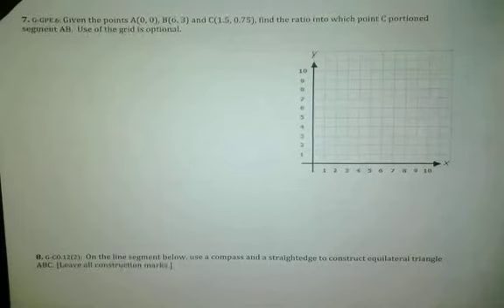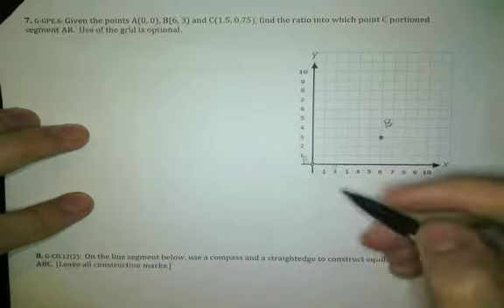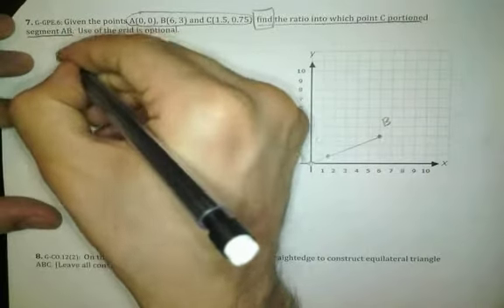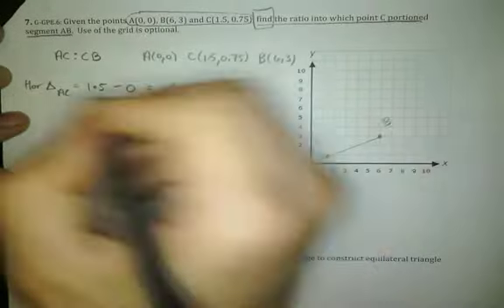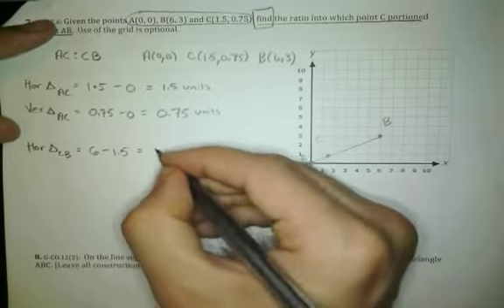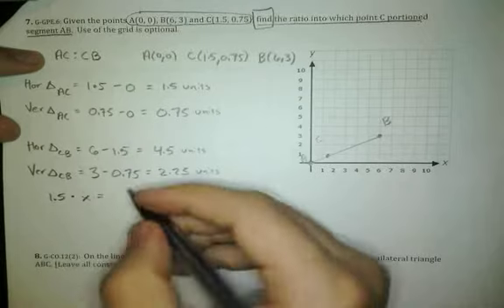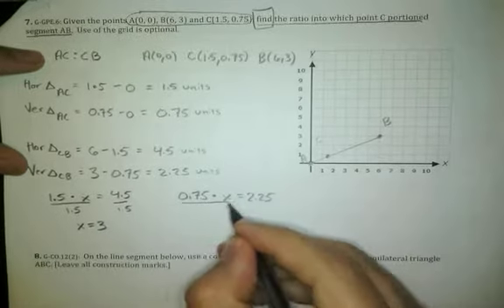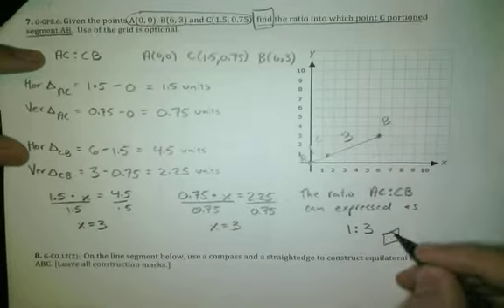Test A Correction #7